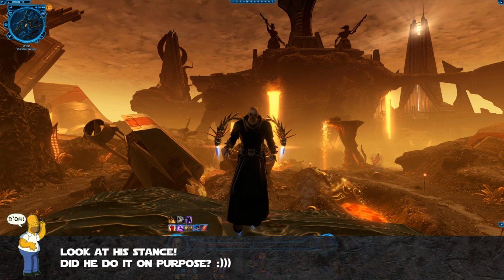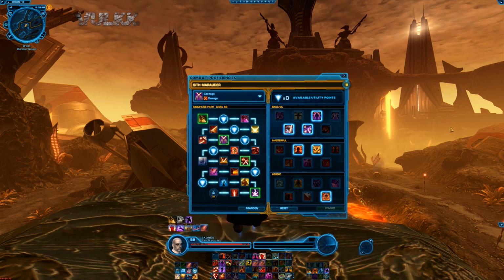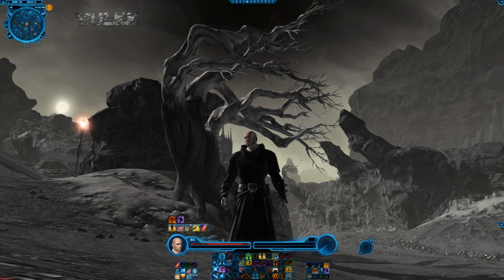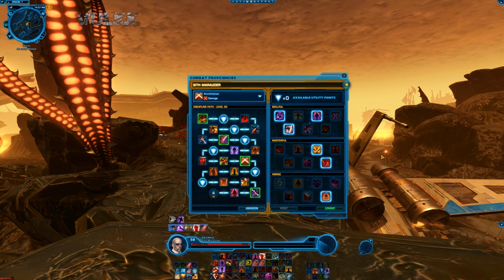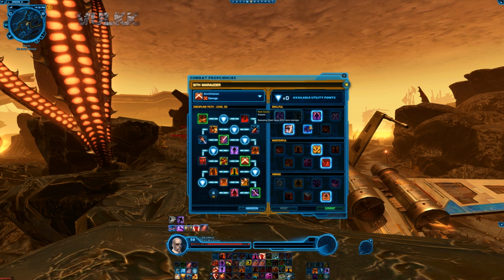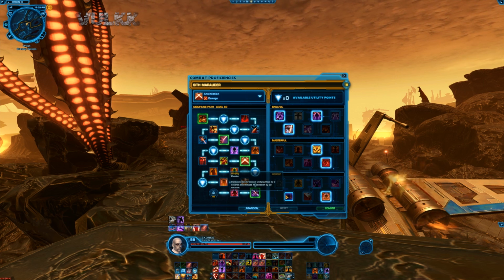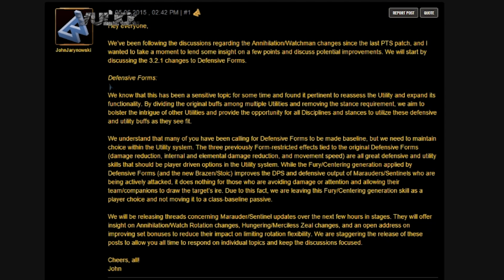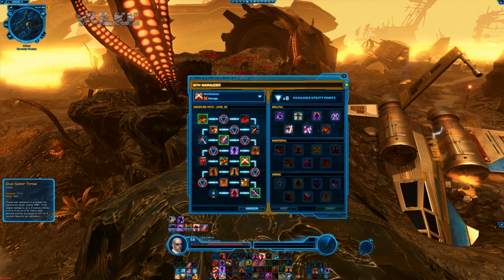SWTOR GUIDE - Marauder Annihilation and Sentinel Watchman (Patch 3.2.1)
Learn everything about the Jedi Sentinel Watchman and Sith Marauder Annihilation - Changes in Patch 3.2.1, Gear, Builds, Skill Priorities.

♥ Support my creations. Disable the AdBlocker on YouTube

Note:
This video covers absolutely everything I could think of about the current state of the advanced classes. If there was something I have forgotten and you know about it - a suggestion, a tip or just want to ask a question, please, leave a comment under the video or contact me on Facebook and Twitter. If you liked the video, be sure to click the THUMBS UP button, Subscribe for more and consider contributing to my endless efforts with a small amount on my Patreon Page.

Video Contents:
1:58 - Changes to the Class
9:54 - Gearing, Builds, Stat and Skill Priorities
27:07 - Personal Opinions, Suggestions, Final Tips & Tricks

► BASIC INFO ABOUT MY CONTENT
This is my SWTOR Dedicated Channel! All my videos are made with passion, I love the game I play. Guides, New HM and NiM Ops Bosses, Warzone games, Lore & Story, Compilation videos, Live Streams and more. Always striving for hardest achievements, constantly testing and improving to be better than the day before. In all possible aspects of my favorite MMO Game.
All and ANY questions are welcomed. I always do my best to answer and share my experience.